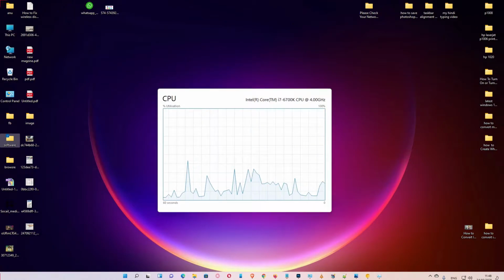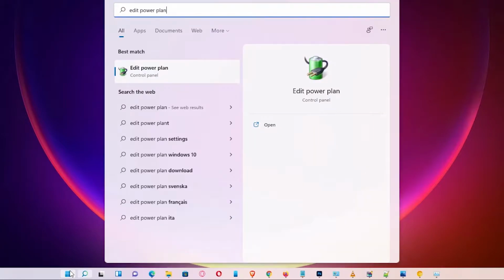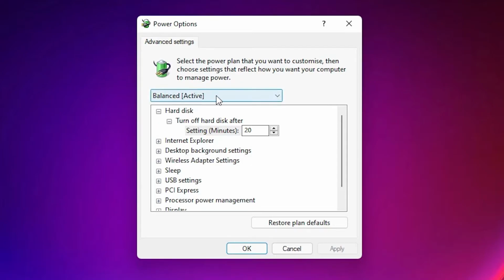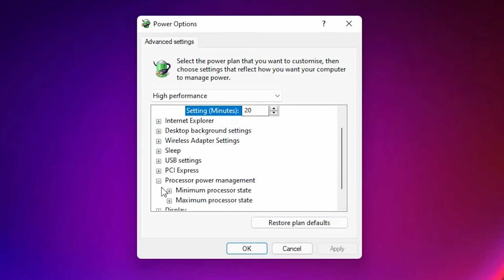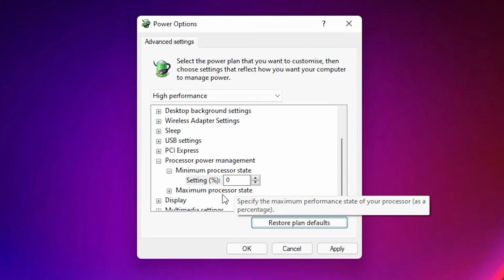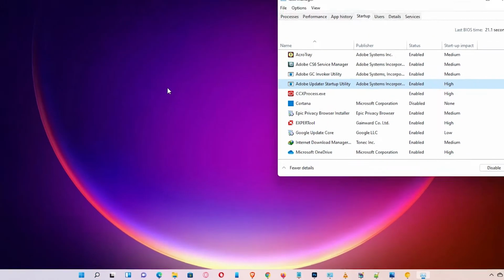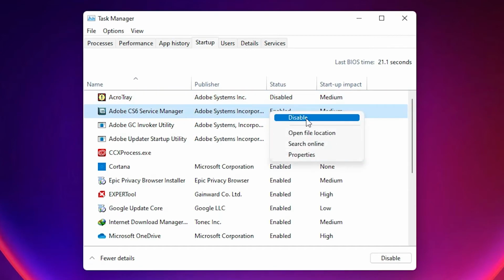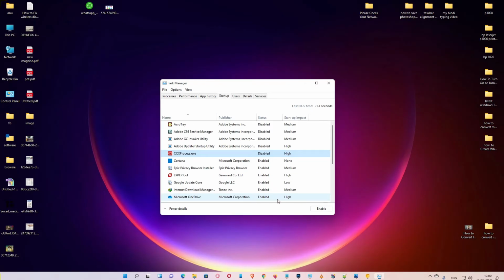How To Boost Processor or CPU Speed in Windows 11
If using Windows 11 operating system And your machine using lots of processor or CPU speed then this video is for you.  In this video by using just two step We can post processor or CPU speed in the Windows 11 operating system by a very simple way .